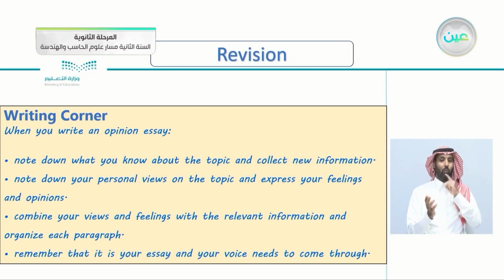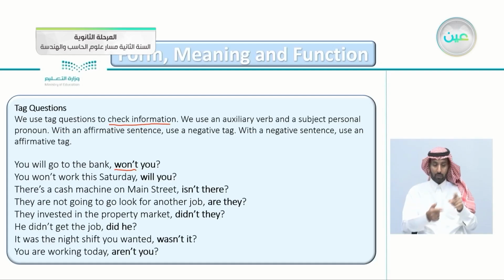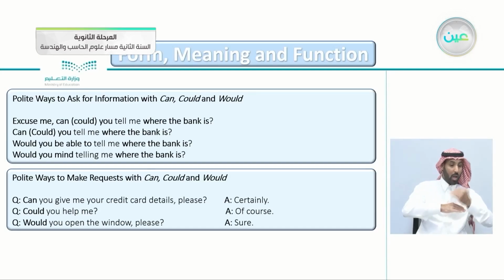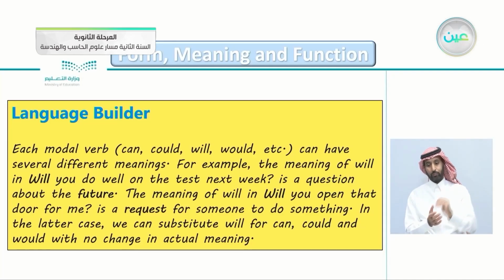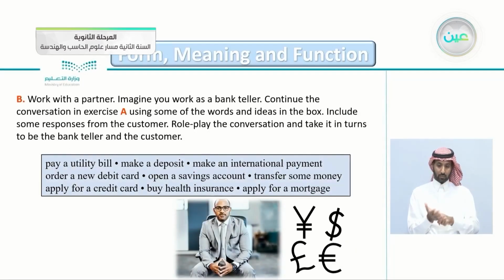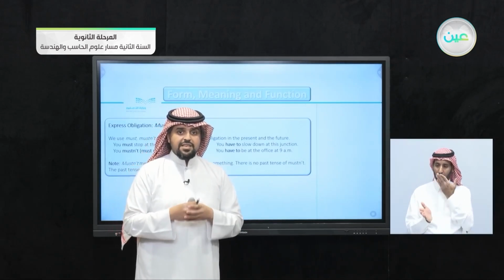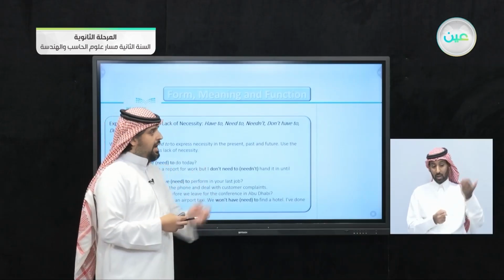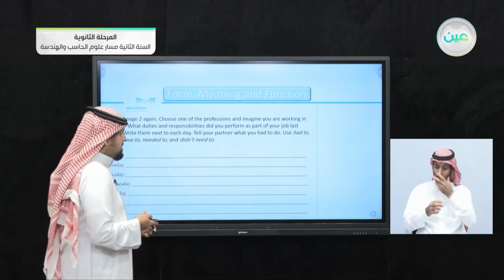U1: Form,Meaning and Function - اللغة الإنجليزية (2-1) - مسار علوم الحاسب والهندسة - السنة الثانية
الحصة الأولى - الأربعاء - الأسبوع الخامس عشر - مسار علوم الحاسب والهندسة - السنة الثانية